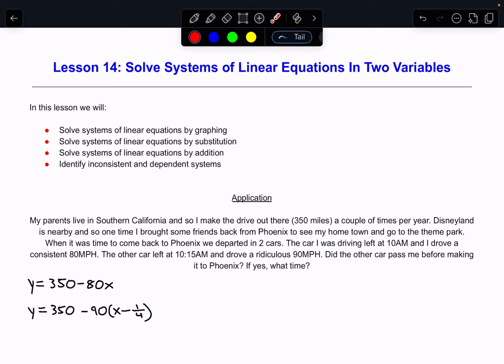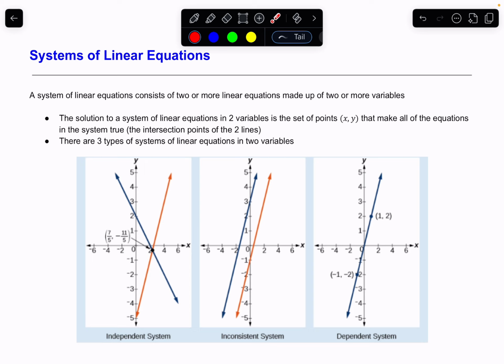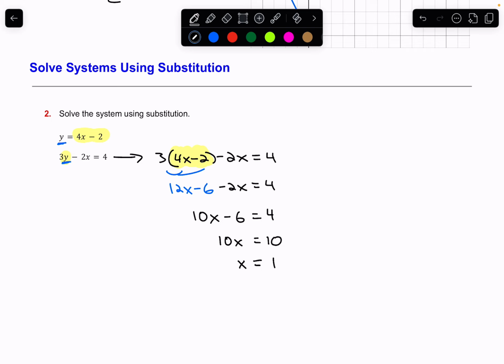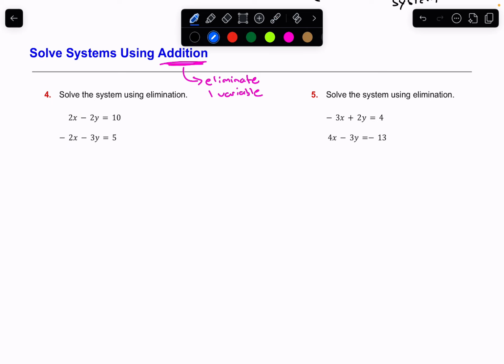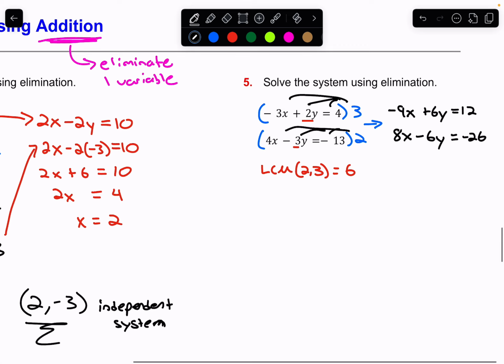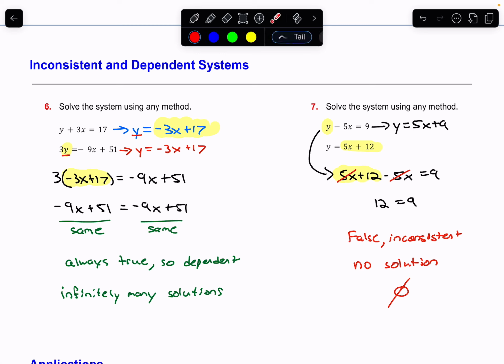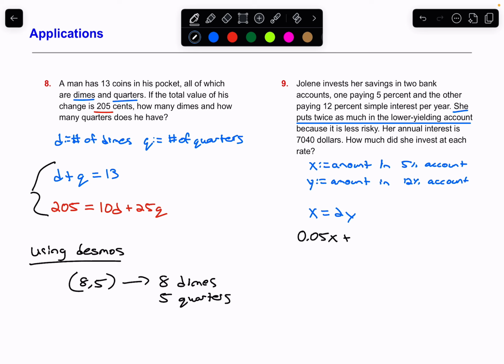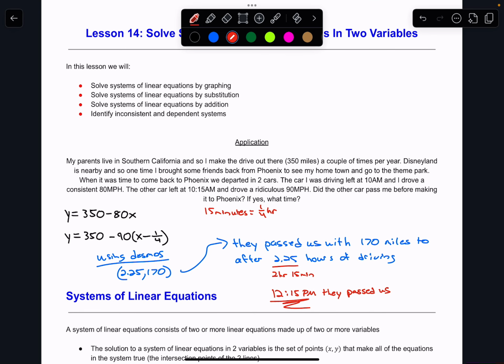Lesson 14 (MAT114)